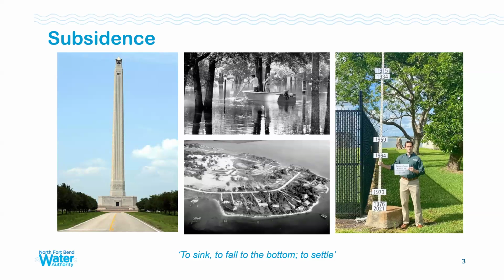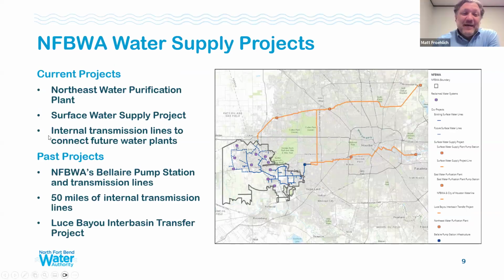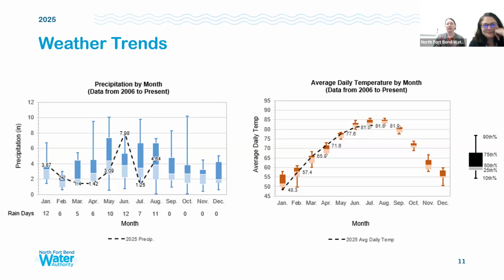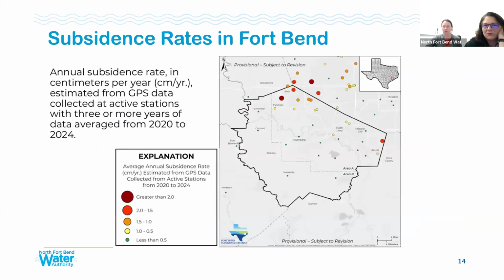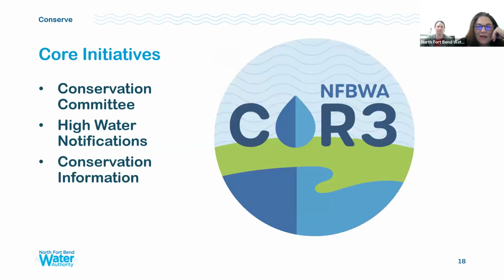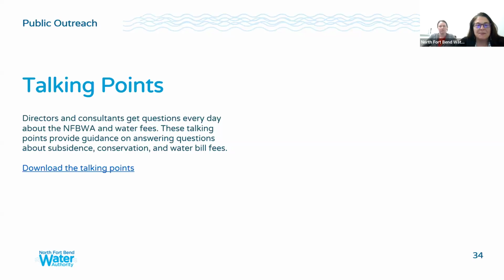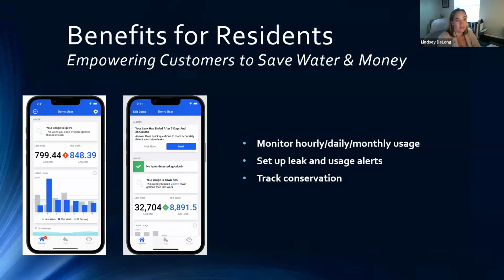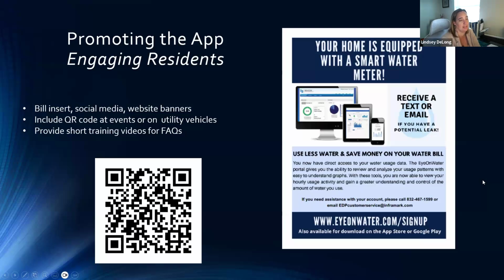September 30, 2025 - Water Provider Conservation Program (WPCP) Virtual Meeting